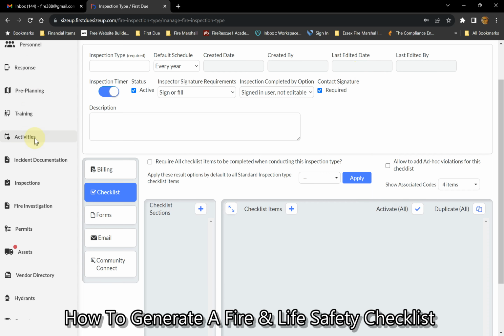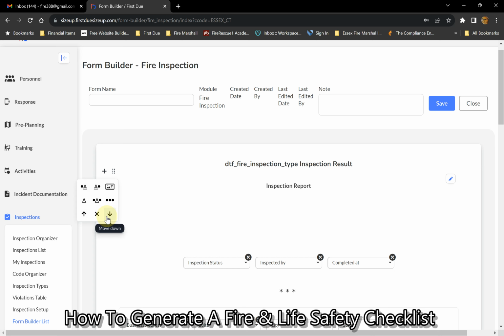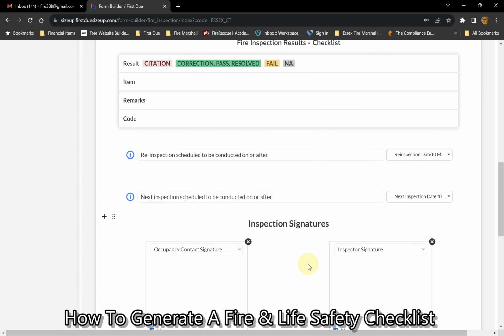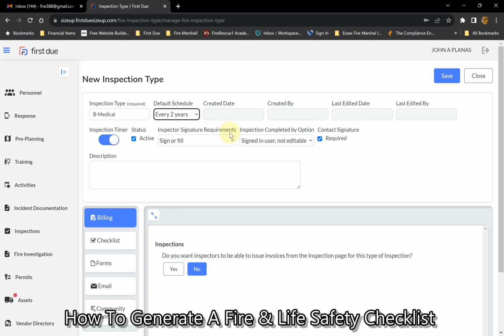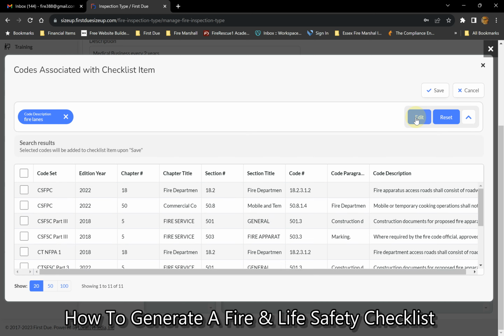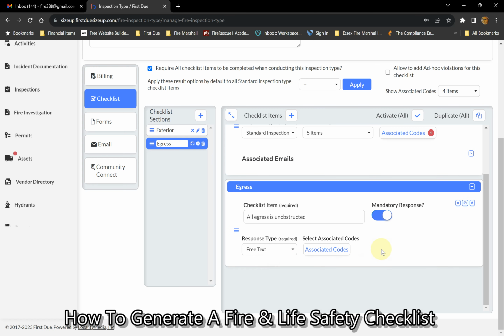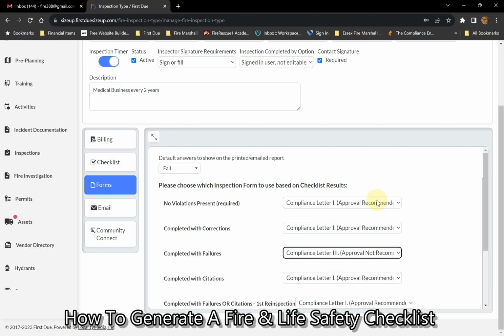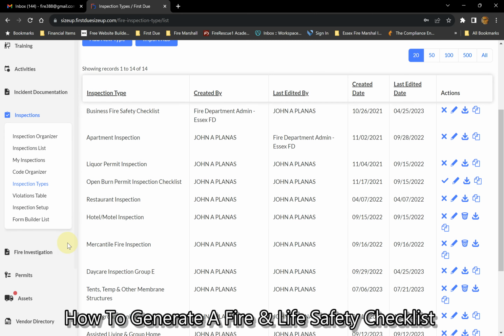First Due Building A Fire & Life Safety Checklist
Here is an example on how to build a checklist as well as associated form to submit to a business or building owner after an inspection has been complete.